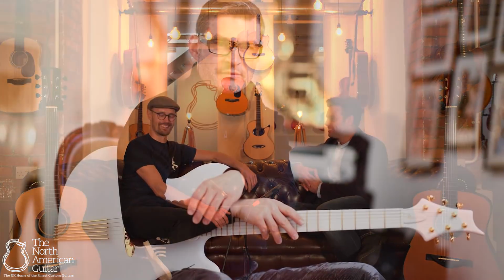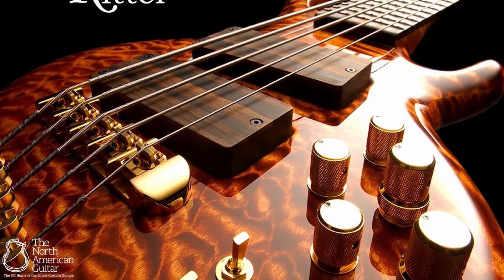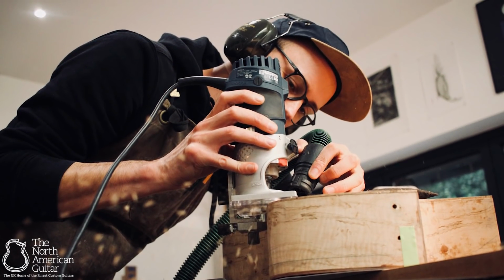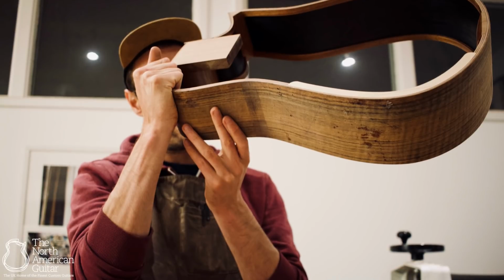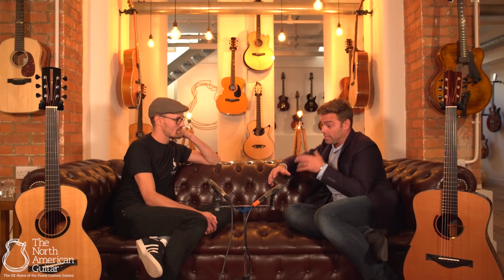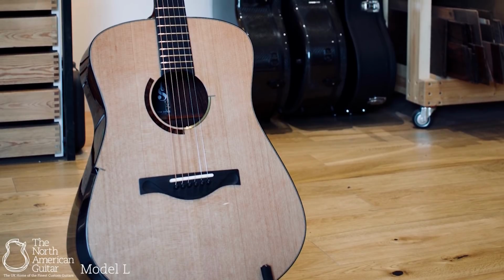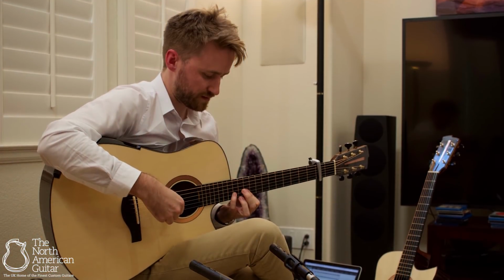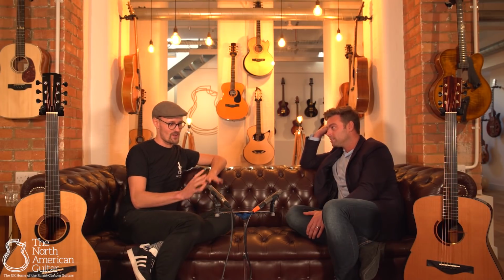Talking Guitar: Tom Sands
Since completing his apprenticeship and setting up his own workshop in his hometown of Ripon, North Yorkshire last year, it is fair to say that Tom Sands has not stopped, with a staggering two-year waiting list already. Combining his own stunning build designs with the traditional Somogyi-style body shapes, and his much talked about copper-infused rosettes, Tom Sands is most definitely the one to watch.

Last week we had the absolute pleasure of sitting down with Tom for our latest Talking Guitar episode, a truly wonderful young luthier with a true passion for his craft, his customers and of course making his mark in the guitar community. We took some time to chat about his rocket-like rise to fame in the luthier world, how he got started in guitar building, his apprenticeship with the one and only Ervin Somogyi, the social media antics of 'The Week This Week', Jen Ritter, his new line (the S, M & L) and of course musical aficionado and endorsed artist Will McNicol. We hope you enjoy the interview: